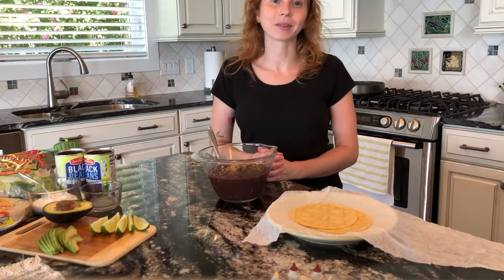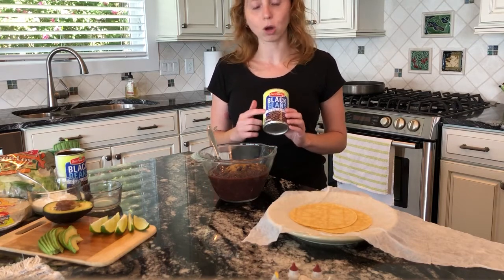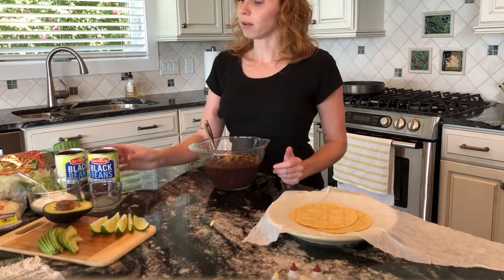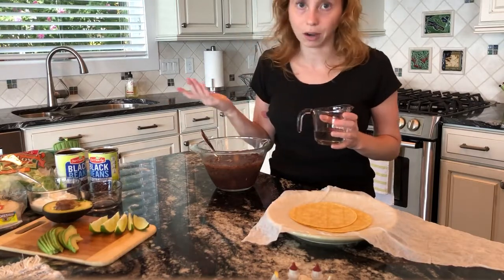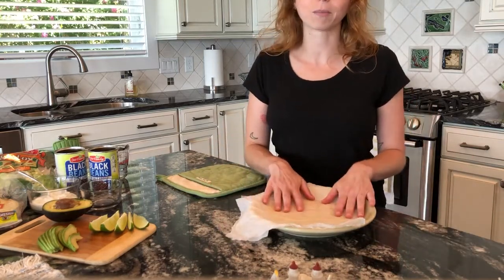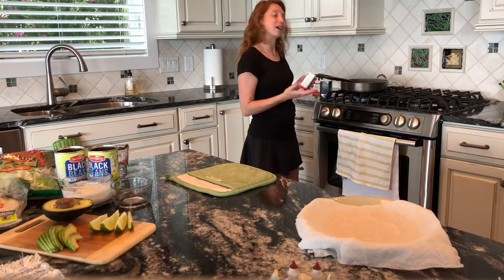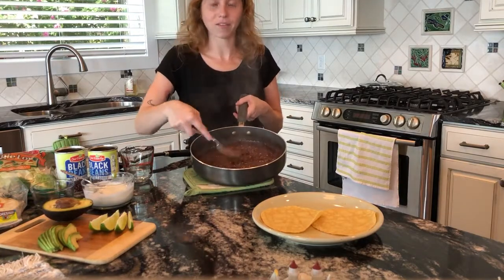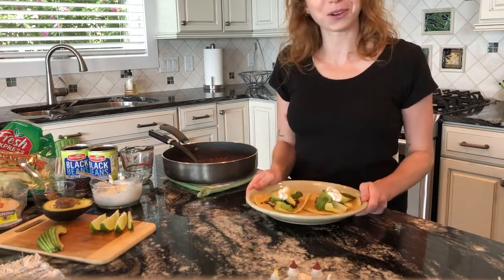Spicy Black Bean Tacos Cooking Demo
Tacos are often very high in sodium and can contain non-essential fats like trans fats. This recipe is a great, healthy option, especially for those who are on a low-sodium or heart healthy diet. This recipe can also be tailored to your preferences, from adding a lean meat like pork or chicken to different types of vegetables like zucchini or cabbage.

Spicy Black Bean Tacos
• 1 teaspoon crushed red pepper flakes, paprika, or cayenne pepper
• 1/4 cup chopped parsley, plus more for serving (optional)
• 5 tablespoons olive oil, divided
• 5 tablespoons fresh lime juice, divided, plus lime wedges for serving
• 1 red onion, coarsely chopped (optional)
• 2 (15-ounce) cans black beans, rinsed, drained
• 1 tablespoon ground cumin
• 12 small corn tortillas
• 1/2 cup sour cream
• 1 large avocado, thinly sliced
1. Heat 1 Tbsp. oil in a medium skillet over medium. Add beans, cumin, red pepper, 3 T lime juice and 1/3 cup water. Cover and cook until liquid is reduced and beans soften, about 5 minutes. Uncover, add 1/3 cup water, and use the back of a fork to mash up about half of beans.
2. Wrap tortillas in foil and heat in a 350°F oven until warmed through, or wrap in damp paper towels and microwave in 20-second bursts until warm. Transfer to a plate and cover with a kitchen towel to keep warm.
3. Whisk sour cream and remaining 2 Tbsp. lime juice in a small bowl. Fill tortillas with bean mixture, then top with avocado, lettuce, or additional desired toppings. Drizzle with sour cream mixture and serve with lime wedges alongside.

Optional: Add ¼ cup of hazelnuts and ¼ cup of raw pumpkin seeds (unsalted).
Optional: Add 1 chopped jalapeño and/or 2 cups of frozen corn to beans and cook.
Optional: Substitute cilantro for parsley